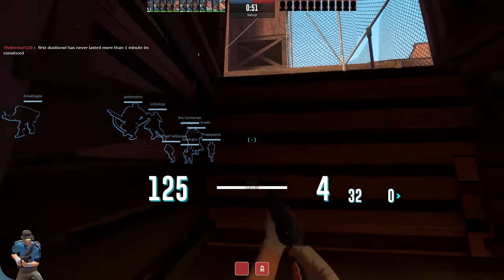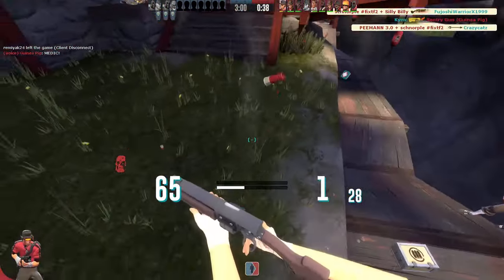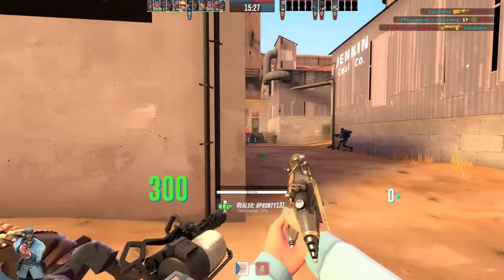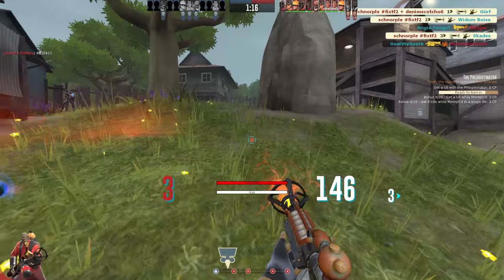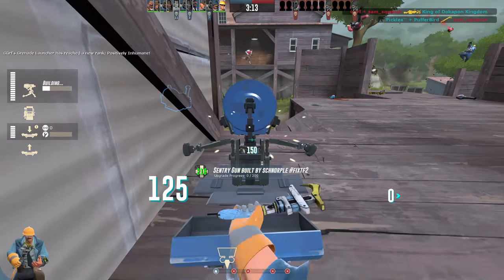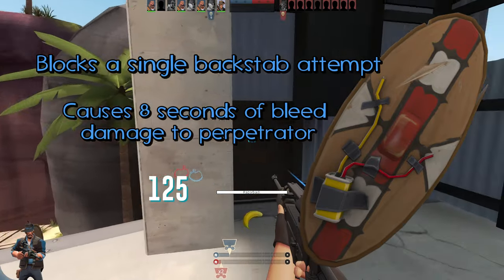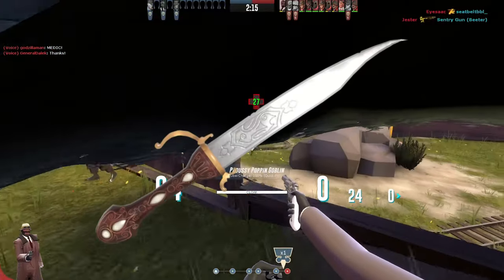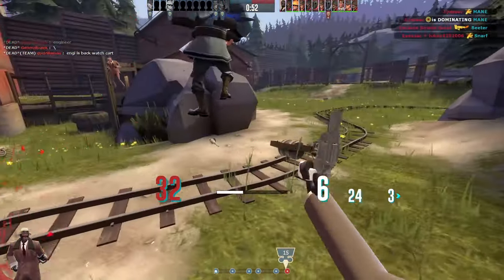Can I Fix Some of TF2's Worst Weapons?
Put this one in your pipe and smoke it, Grinch.